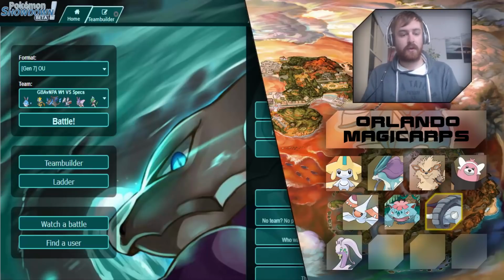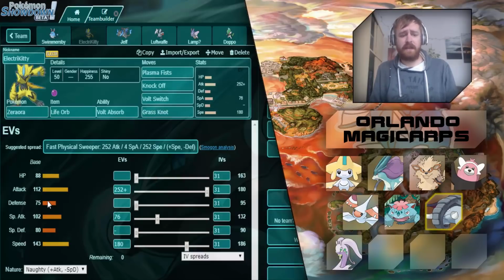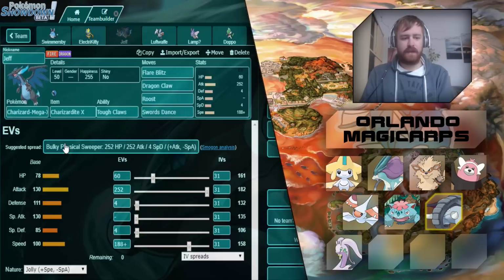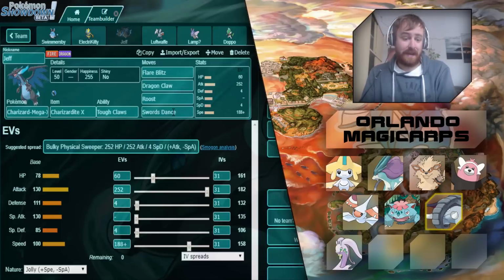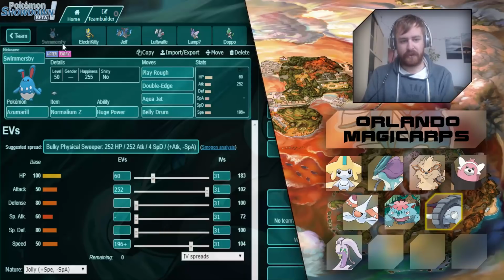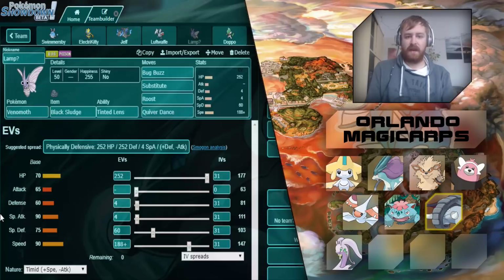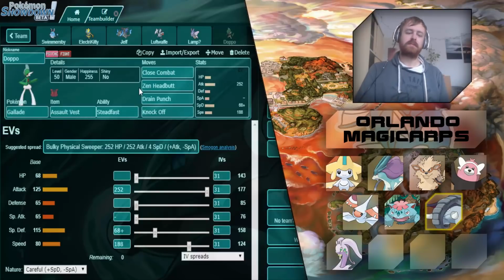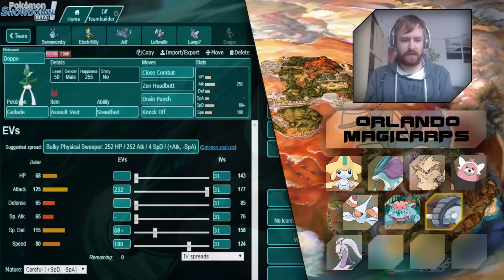GBA v NPA Teambuilder | Week 1 - VS Orlando Magikarps w/ El Scizor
War has been declared...
Here you go with my Team Builder for my first match versus TheCoiceSpecs and his Orlando Magikarps in the GBAvNPA league war!
The Global Battle Association (or GBA) and the National Pokémon Association (or NPA) are Pokémon Draft Leagues which are all about creating a whole new meta around drafting and counterteambuilding!
In this League War we match both of these league versus each other to see which one will be the superior one and the answer to that can of course only be GBA!